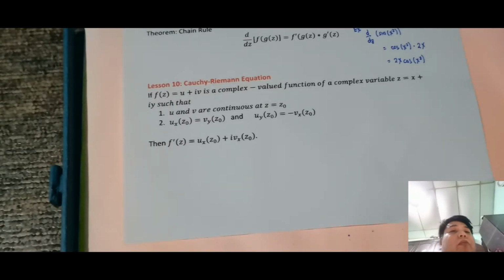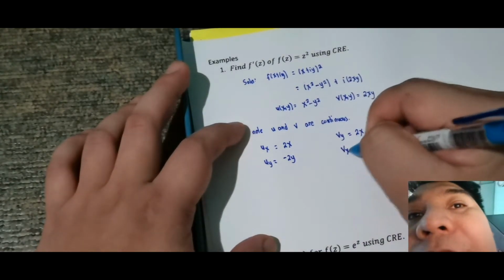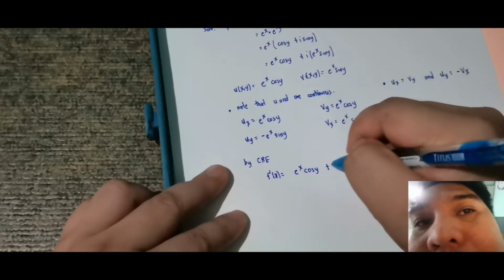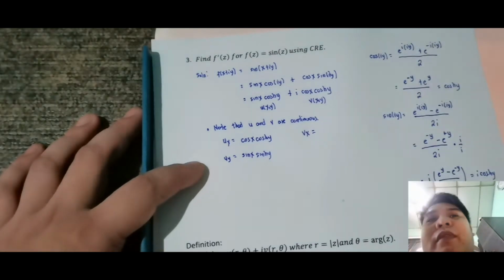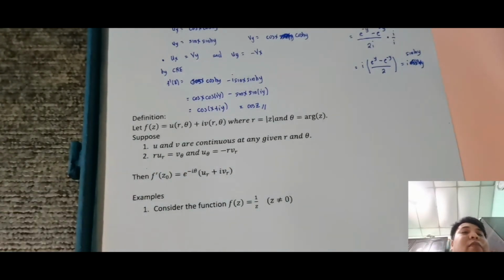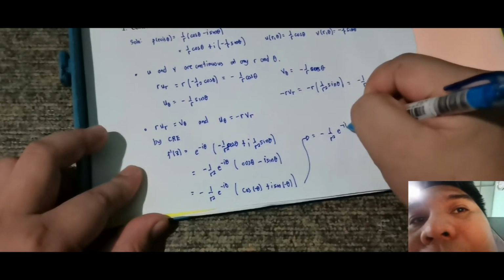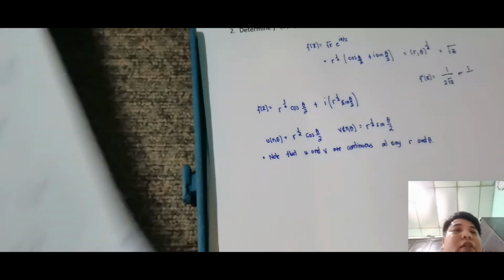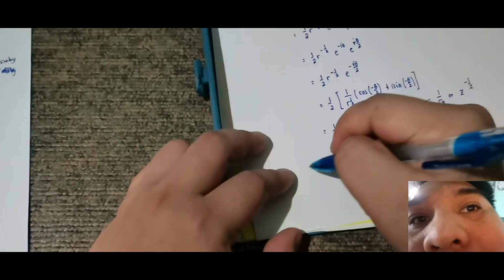Complex Analysis(Lesson 10)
Cauchy Riemann Equation